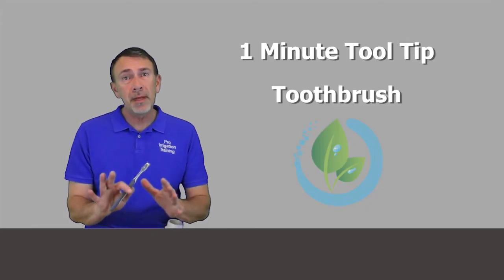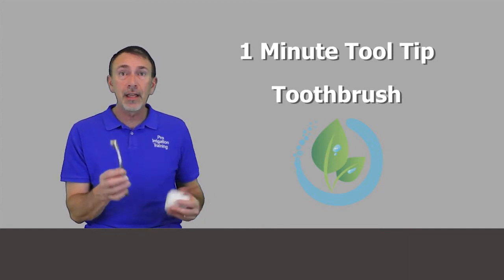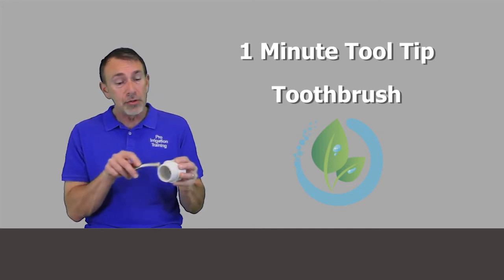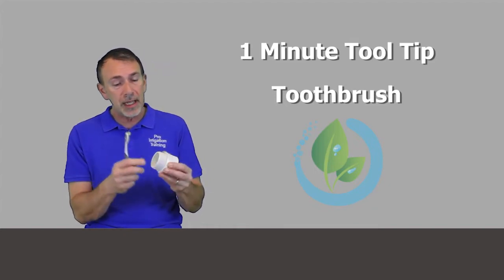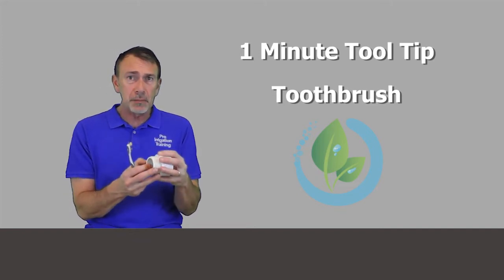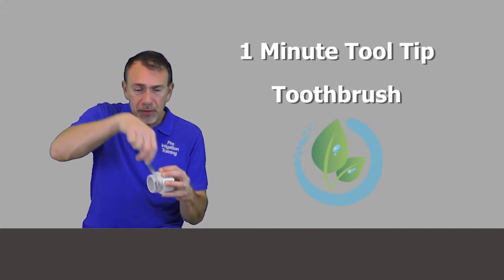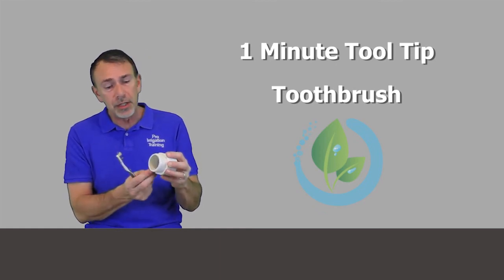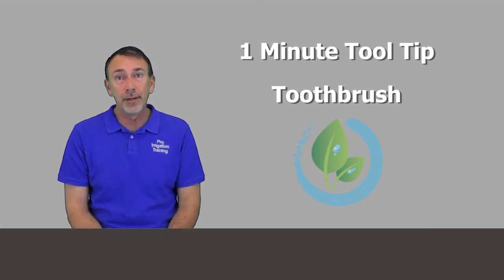Irrigation Tool Tip: Toothbrush ( Sprinkler System Training )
Another 1 Minute Tool Tip featuring the common toothbrush. We have 8 online video Courses and a Certification Program.